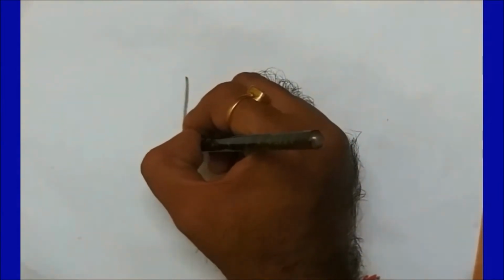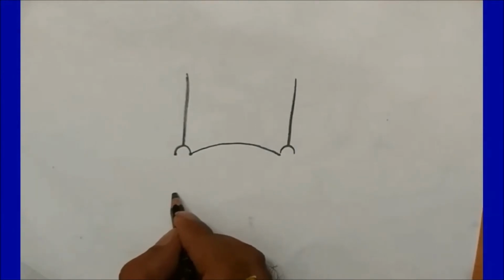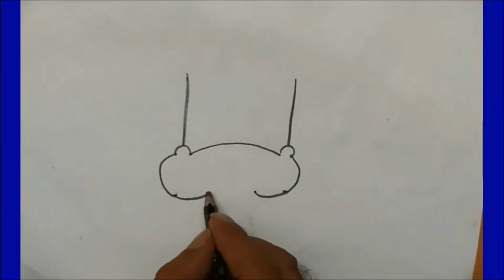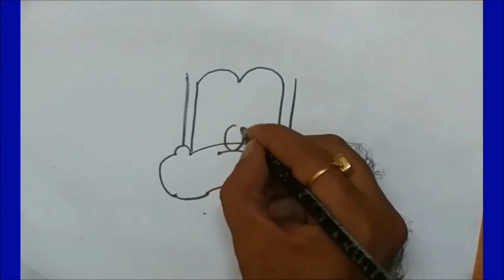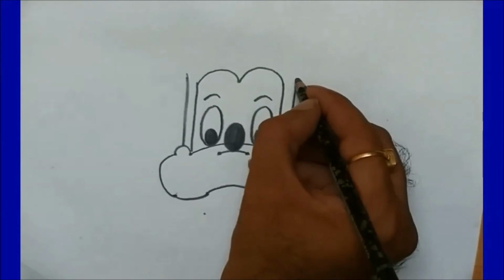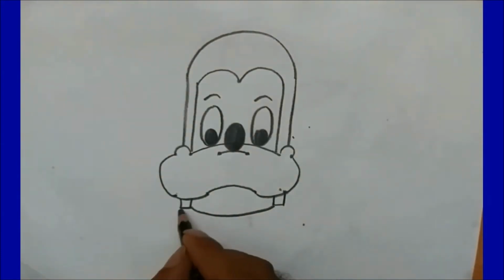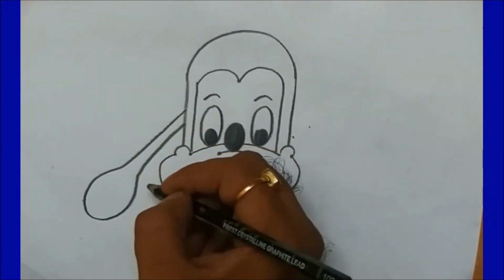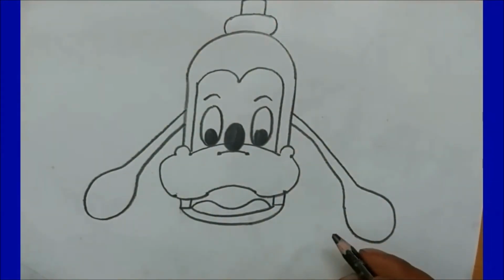How to Draw Goofy for Kids/ with instructions/ ABCD- Any Body Can Draw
hello kids. today i teach you how to draw Goofy Cartoon. for kids. by lines and shape. step by step.